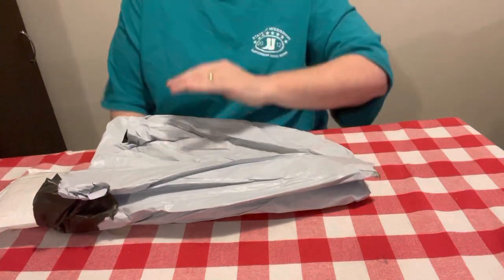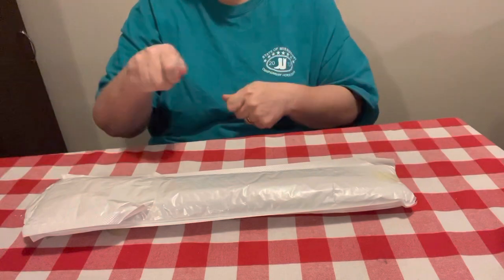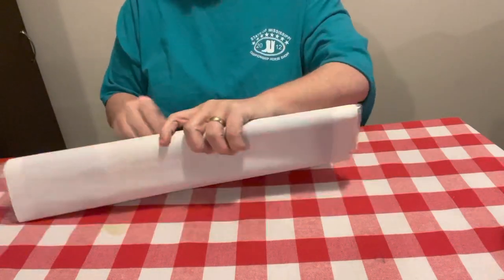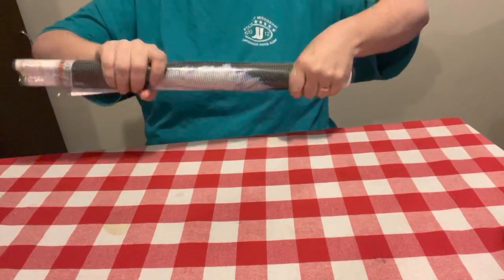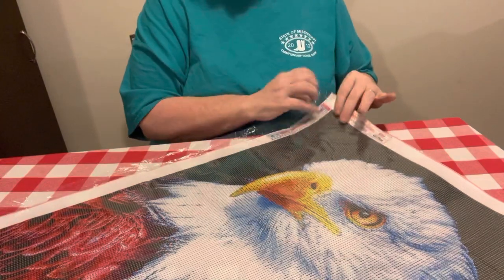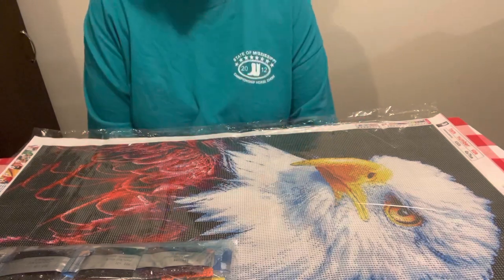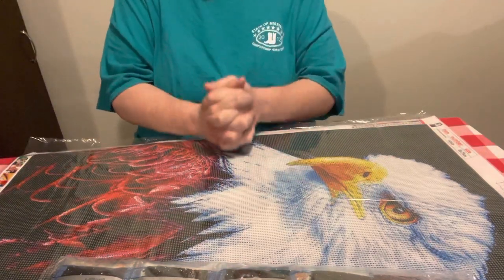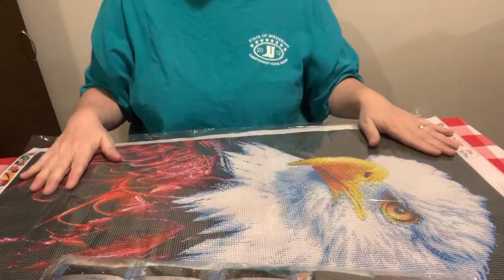Diamond Painting Unboxing-Diy Digital Art